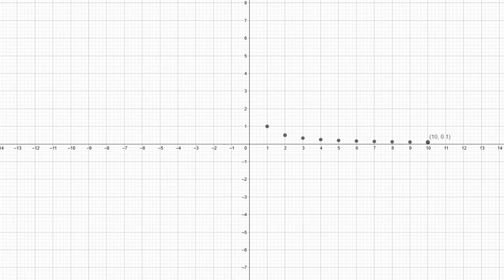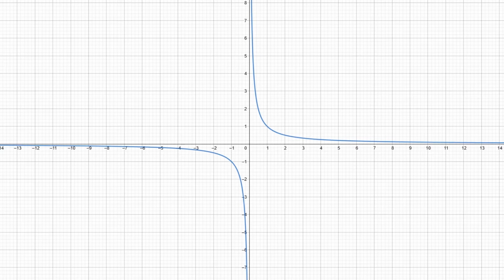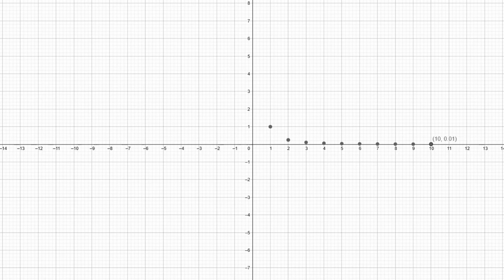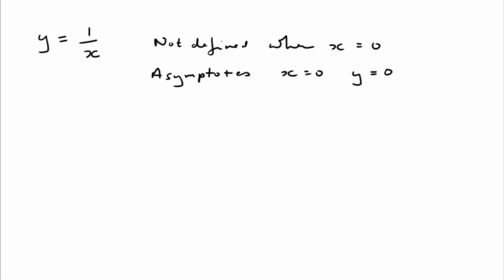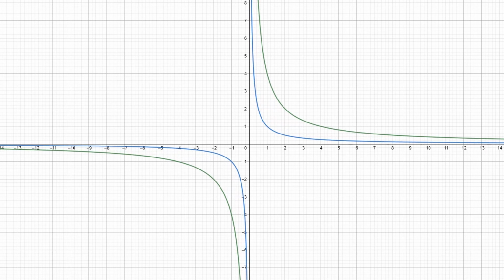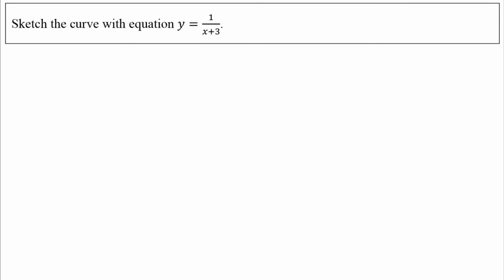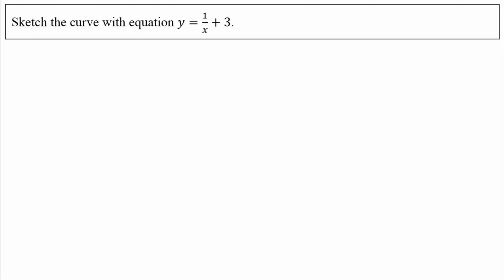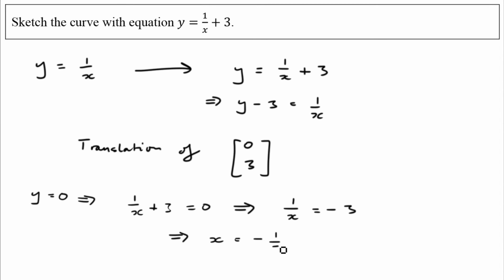Graphs of Common Functions 3 - Reciprocals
An outline of how to sketch reciprocal curves.

00:00  Introduction to reciprocal curves
00:47  Sketching y = 1/x
03:45  Properties of y = 1/x
04:18  Sketching y = 1/x^2
06:38  Properties of y = 1/x^2
06:50  Transformation of y = 1/x (stretch example)
08:33  Transformation of y = 1/x^2 (stretch and reflection example)
10:15  Transformation of y = 1/x (translation example 1)
11:46  Transformation of y = 1/x (translation example 2)
13:00  Intersections with the coordinate axes